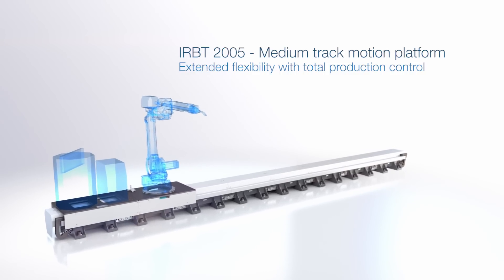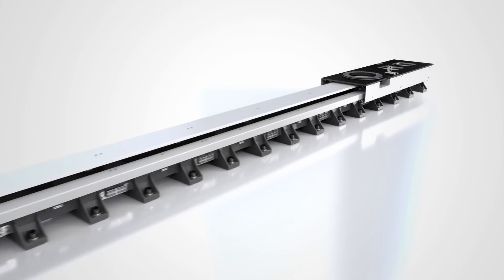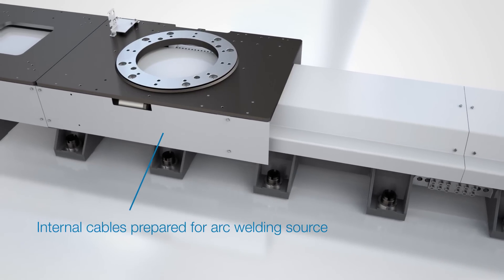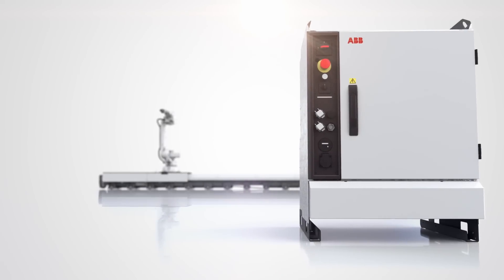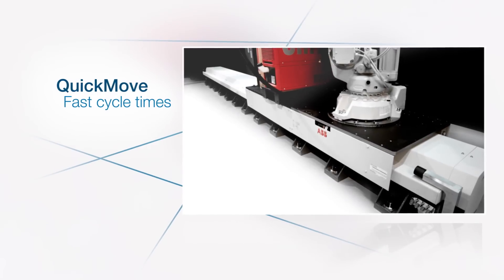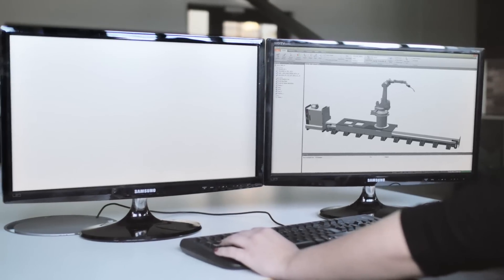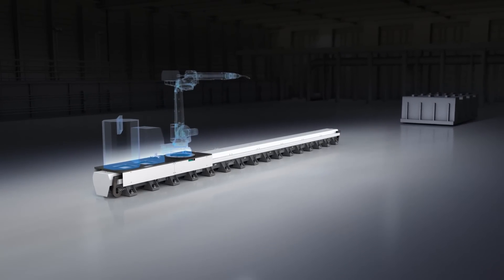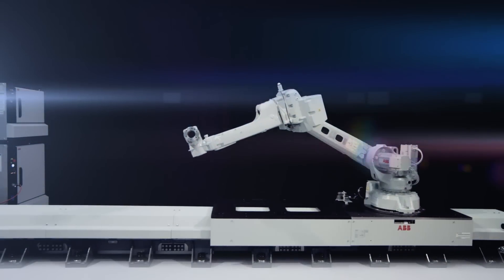ABB IRBT 2005 Track Motion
The only track motion platform on the market to guarantee high speed and precision accuracy, the IRBT 2005 from ABB offers greater flexibility and up to 50% shorter cycle times.